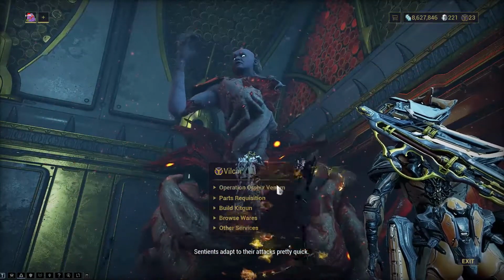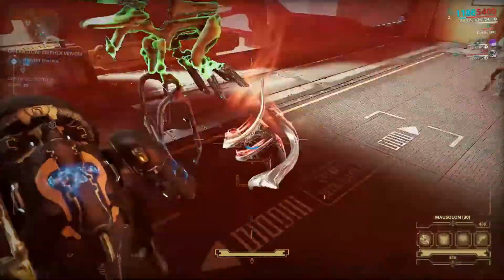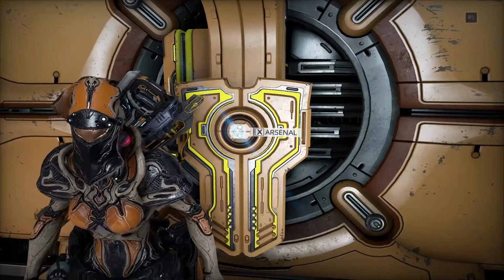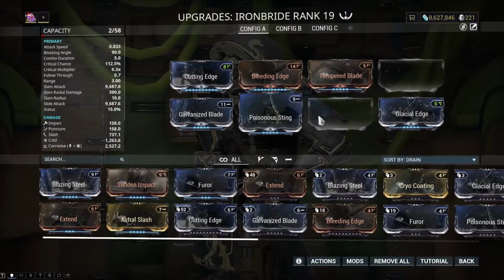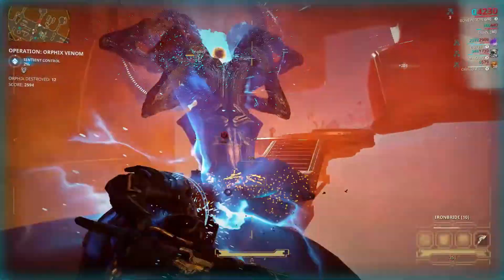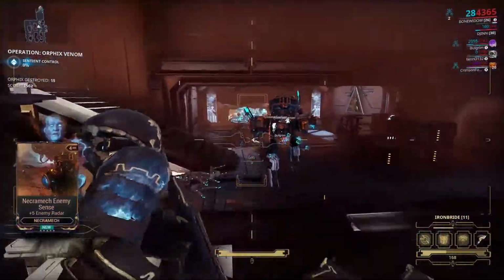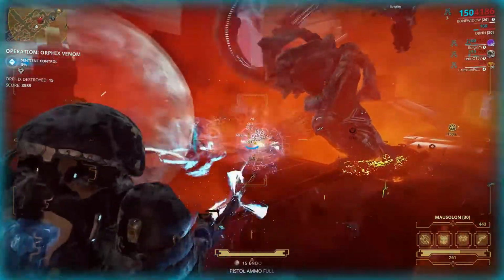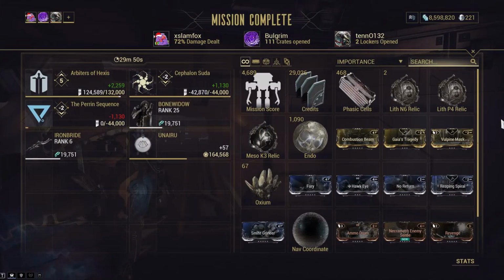Warframe - Orphix Venom Guide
In this video i want to tell you guys about the new event and how to do it. This new event is Operation Orphix Venom. It is Scarlet Spear part 2 and carries a lot of the old scarlet spear rewards, as well as some new things like Lavos, and new mods and weapons.

In the video I want to give you a guide on how to maximize the amount of phasic cells you can get, as well as some good builds for Warframes and Necramechs so you can stay in these missions for as long as possible.
Included are some good builds for farming, where to spend your new credits and some basic info about how to complete the missions. I hope you enjoy the builds and good luck farming!